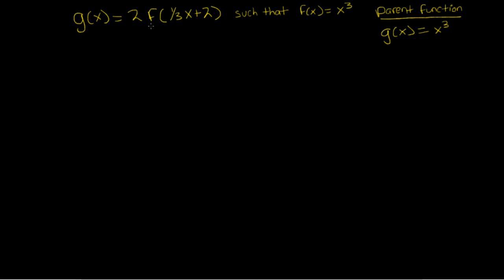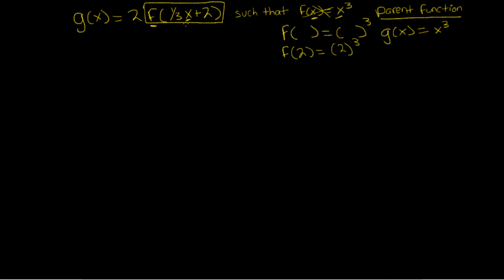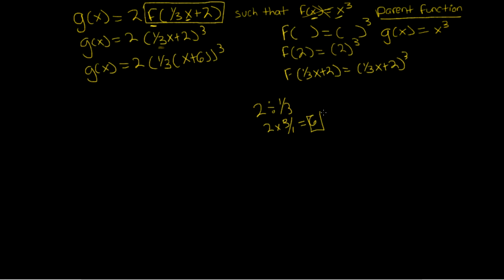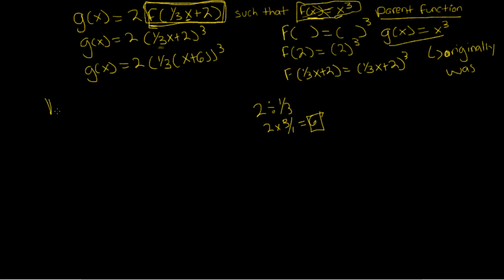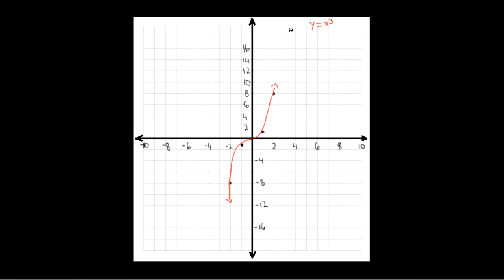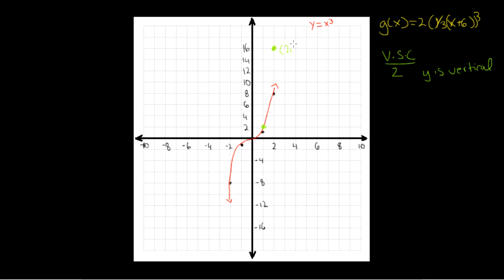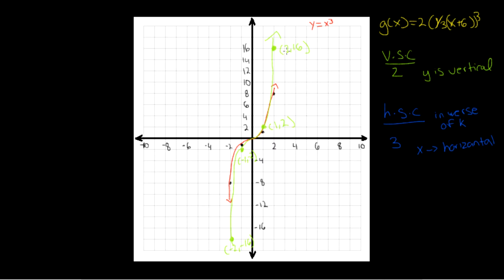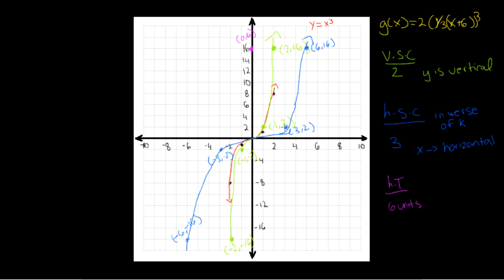Transformation example by extrapolating the definition of a function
This transformation problem has a function inside of the actual function. So a basic understanding of the definition of a function is needed along with its application.